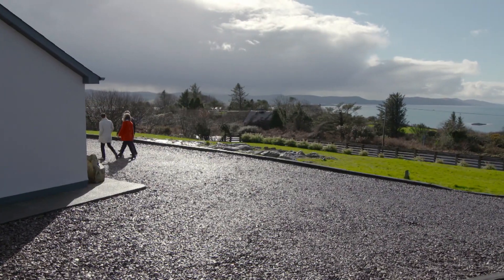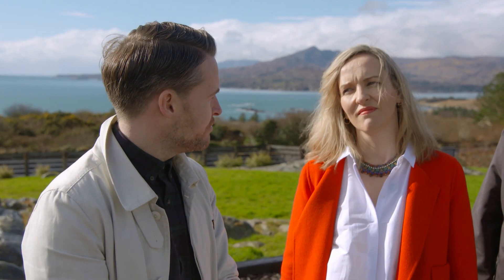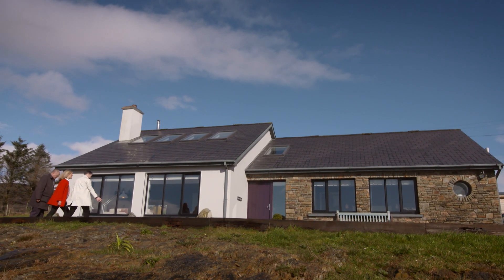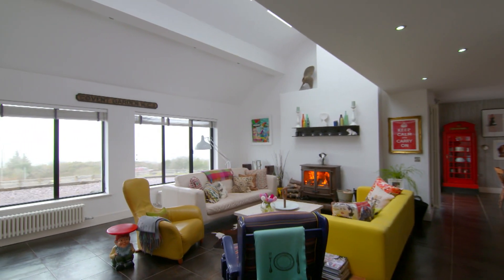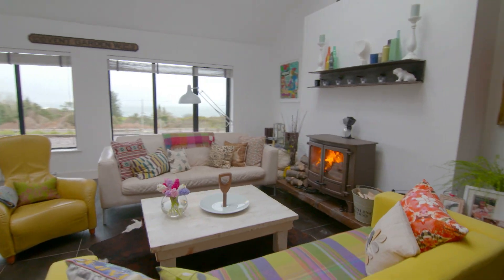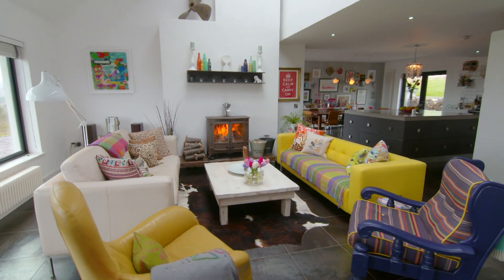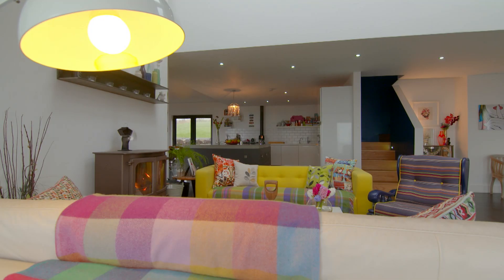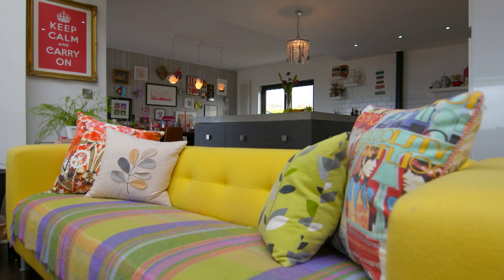Home of the Year | Thursdays, 8.30pm | RTÉ One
Episode 2

Judges Helen, Declan and Hugh discuss one of the houses in the competition.